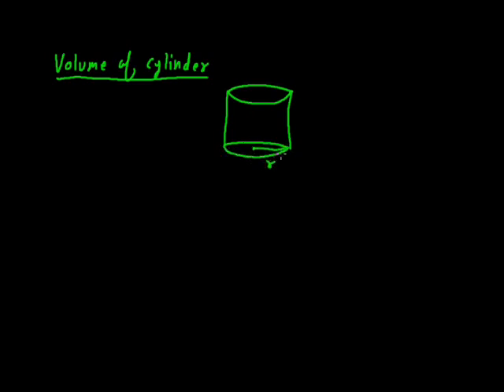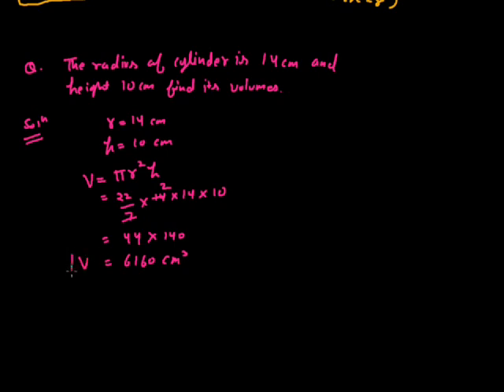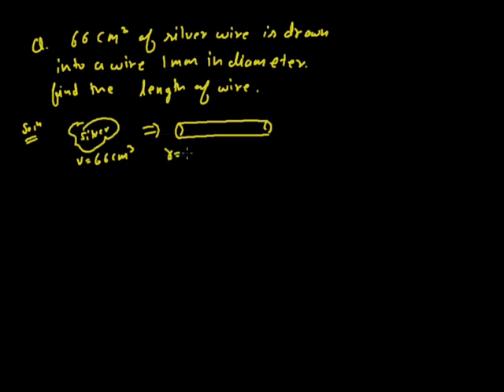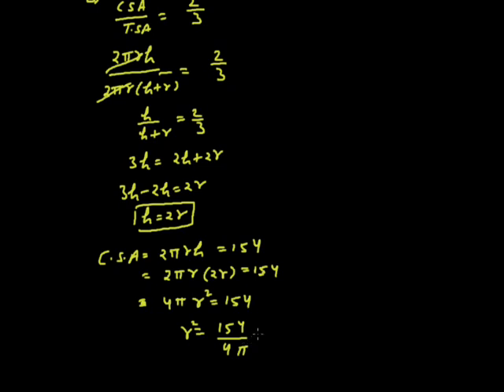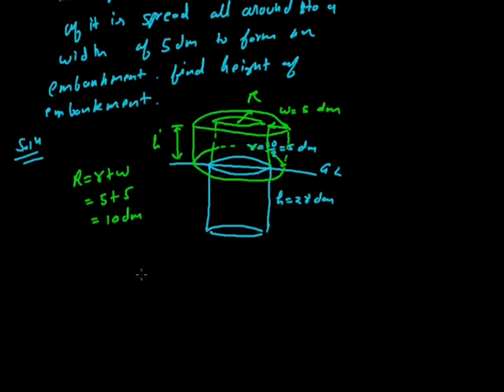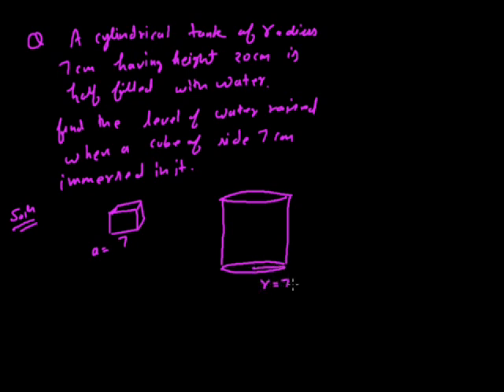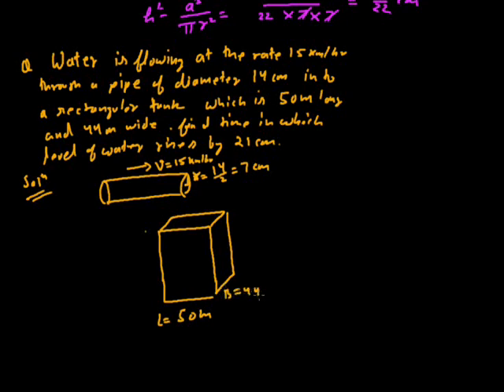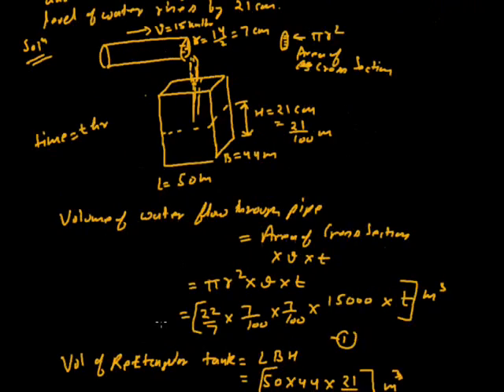Mensuration 008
Volume of cylinder and problem based on it grade ix